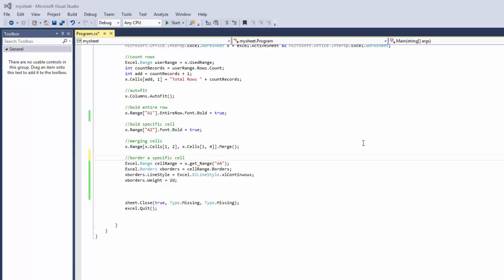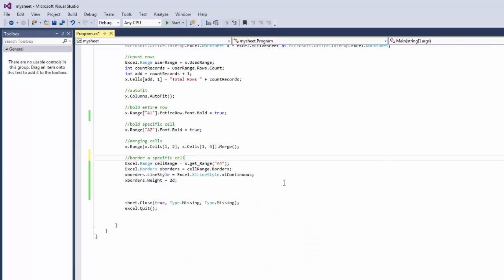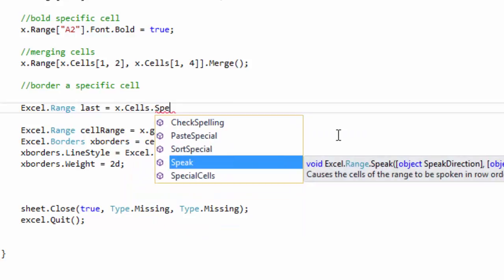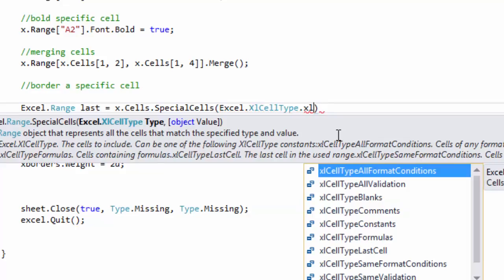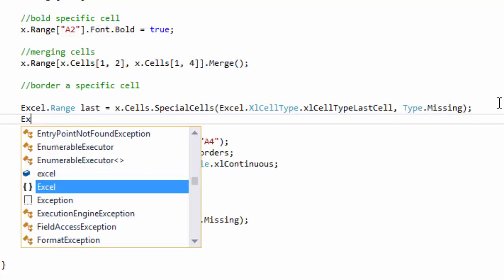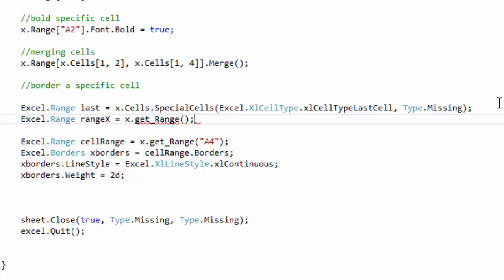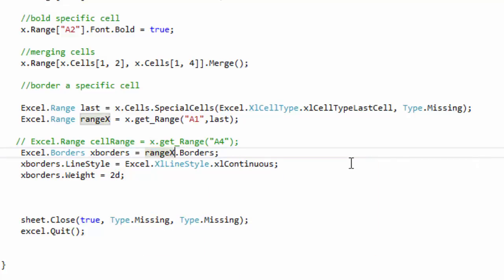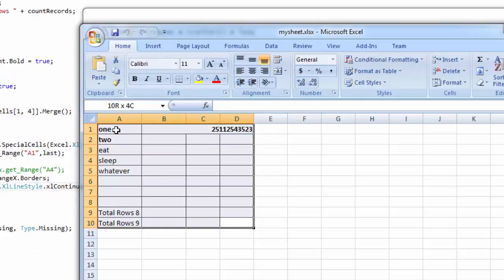How To Edit Excel Worksheet Using C# -Part 6- (Automatically Border All Occupied Cells)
In this c# tutorial you will learn how to border all occupied cells in an excel worksheet using C#.